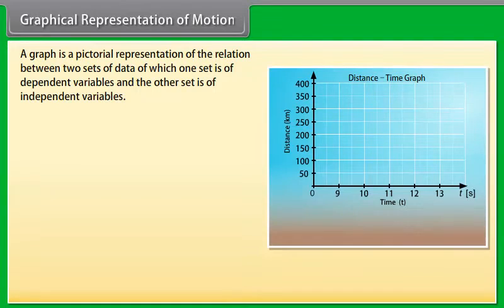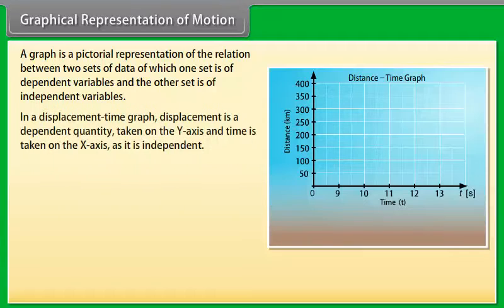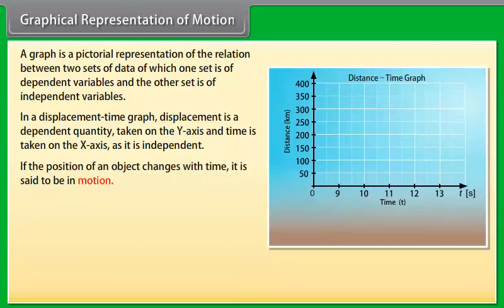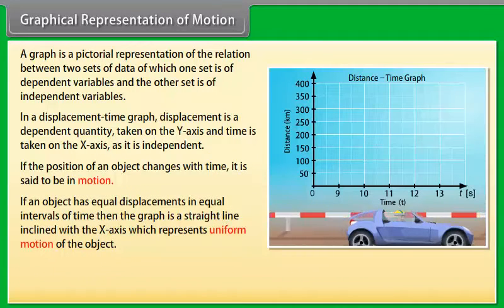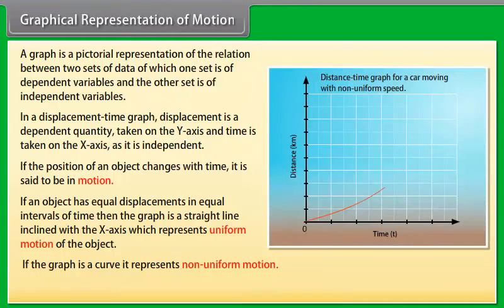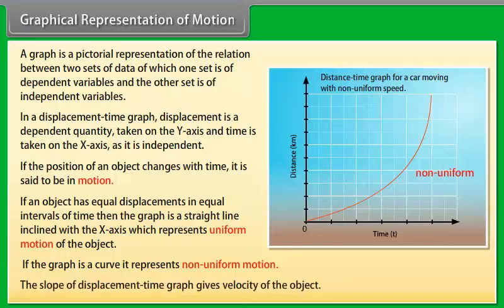Graphical Representation of Motion